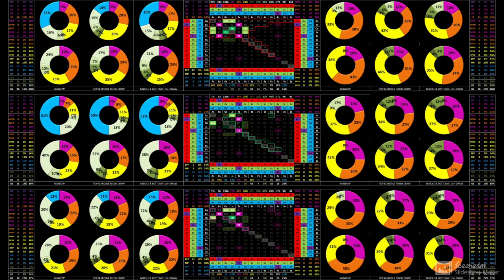KT4 Flop Analysis with commentary